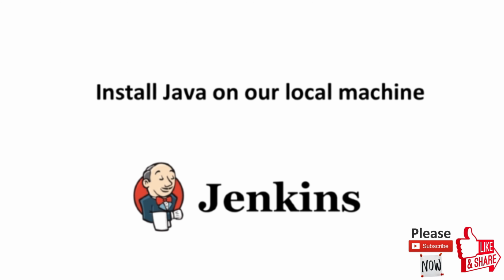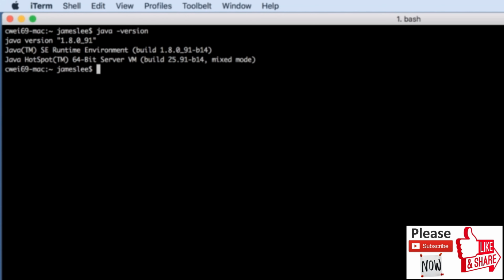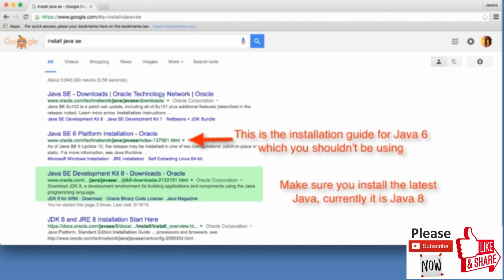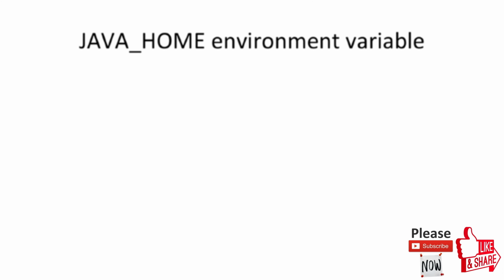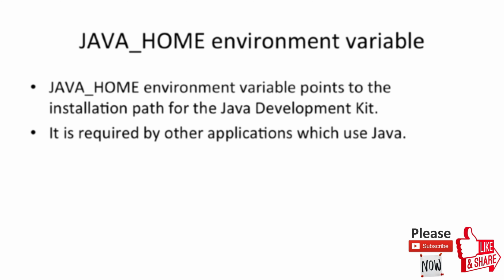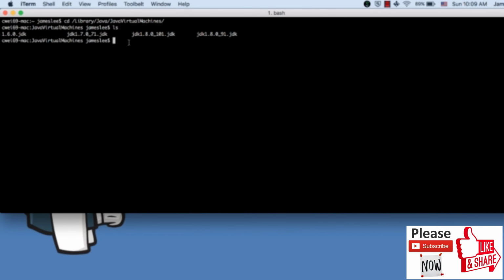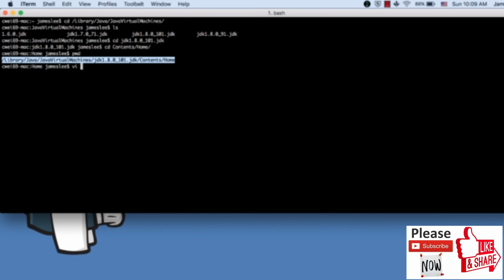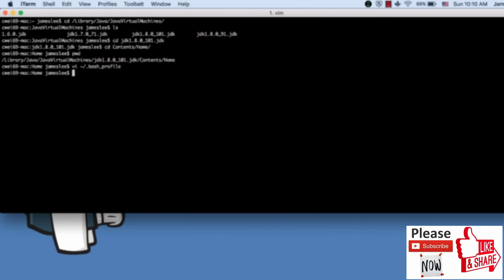Install Java | How to install Java ??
Install Java | How to install Java in Mac ??

1. Download Java
Open your web browser
  to go to Oracle download page.    This will lead you  JAVA JDK download page
Click on button “ JDK download ” for Java SE update 4.
2. Install Java